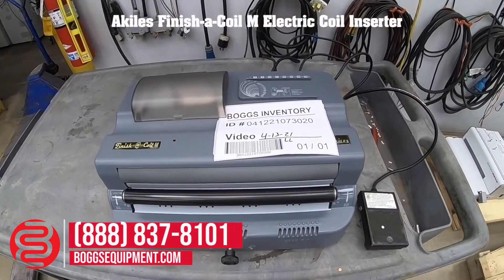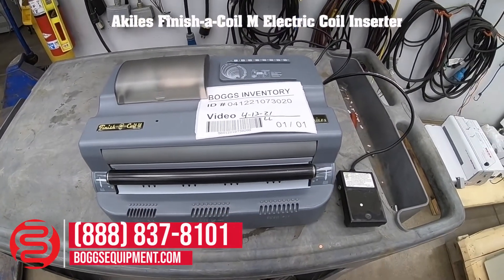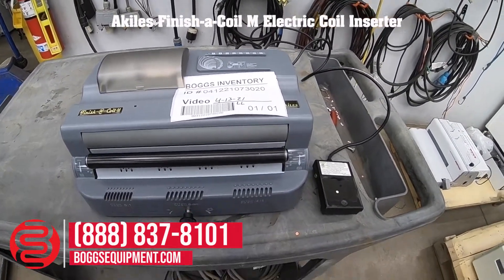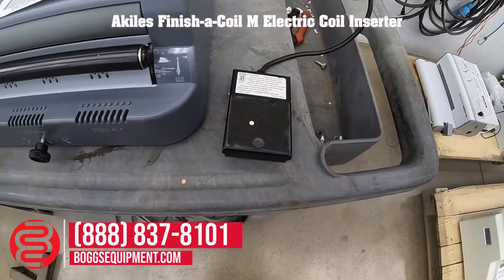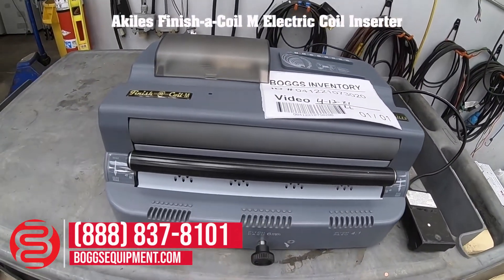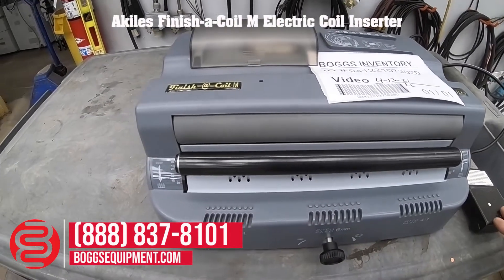Akiles Finish-a-Coil M Electric Coil Inserter